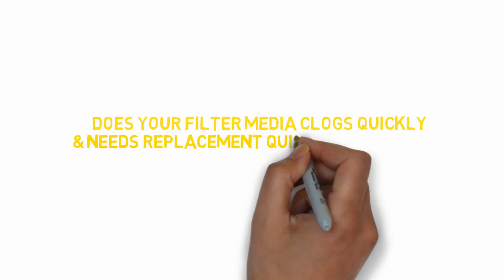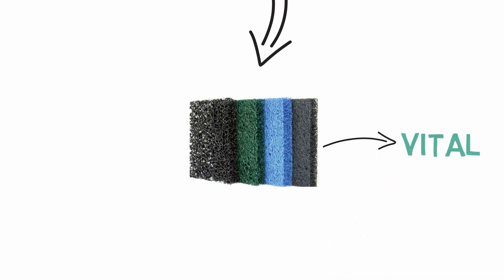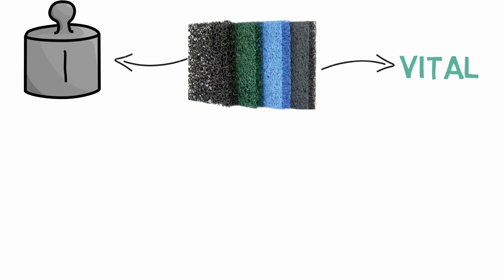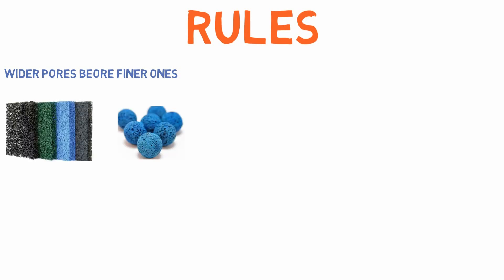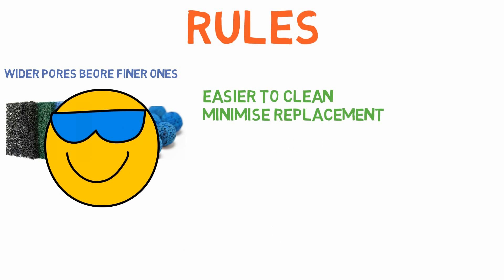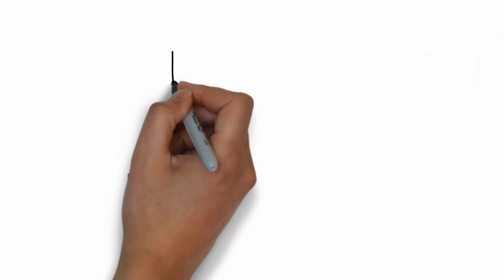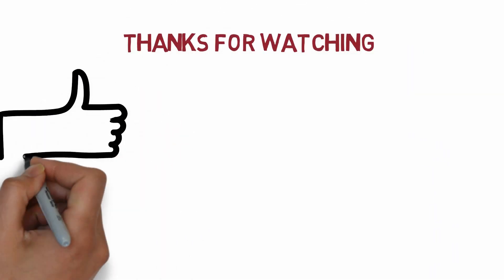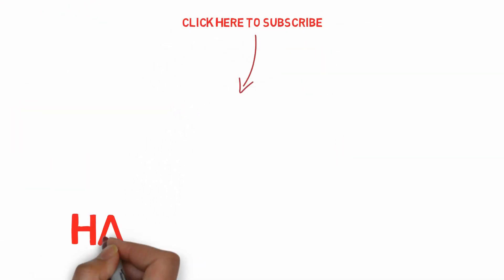How To Prevent Filter Media Clogging | Mechanical Media Placement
Does your filter media clogs quickly and needs replacement quite frequently? If yes then watch this video for the solution.
Mechanical filter media plays a vital role in clogging of the filter. If they are placed properly then most of these issues are solved. Mechanical media should always be on top, following the biological and lastly the chemical.